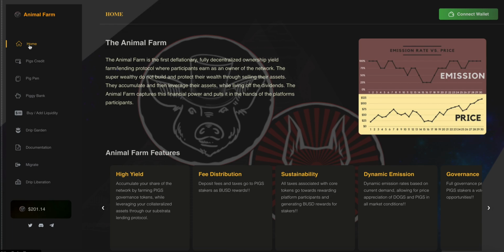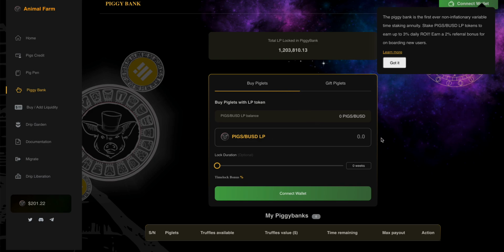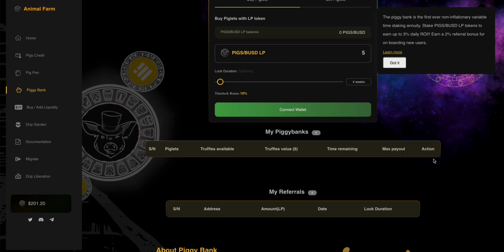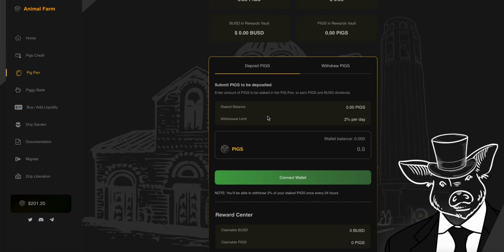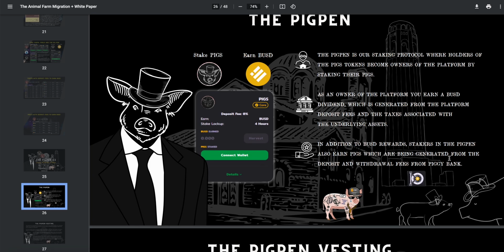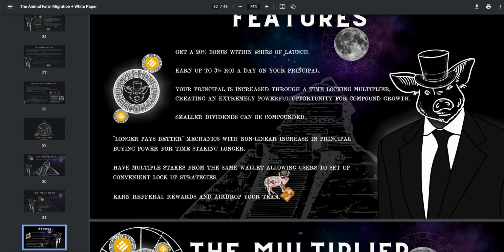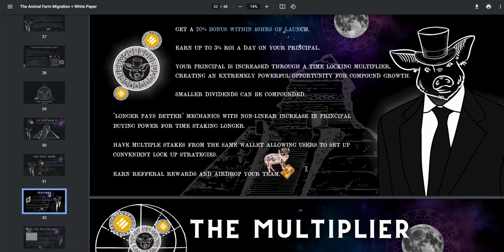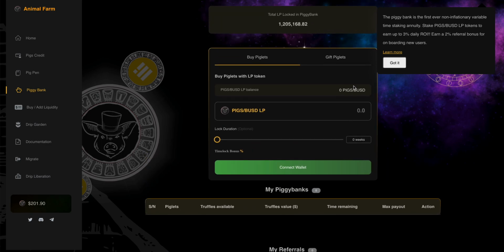ANIMAL FARM LAUNCHED!! | HOW IT WORKS | MY STRATEGY | MR. ZUNI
PIGS TOKEN ADDRESS (AFP): 0x9a3321E1aCD3B9F6debEE5e042dD2411A1742002

CRYPTO PLAYS I'M IN

 Safuu:  (earn 2.28% Daily)

Titano: (Earn 1.91 Daily)

Sphere : ( Earn 1.91 Daily)

DRIP:  ( 1% daily on DRIP) Earn drip.community/faucet?
buddy=0x8715EDf5e4C761910DF449F1AFcF07691ce14fE9

Free Stocks below:
Robin Hood-Andrew referred you so you get a free stock. Claim this stock now without investing money first

CRYPTO